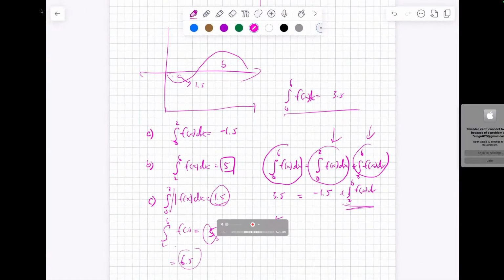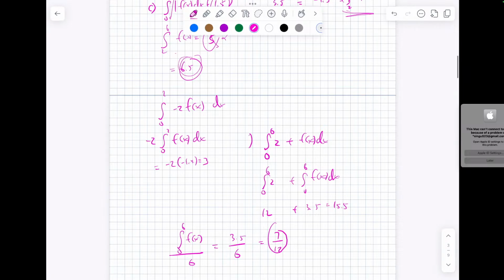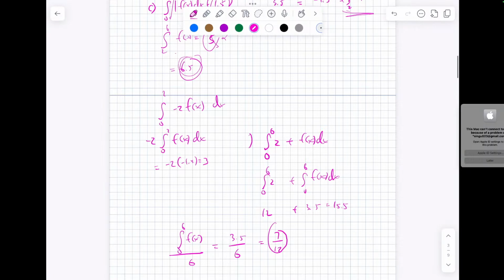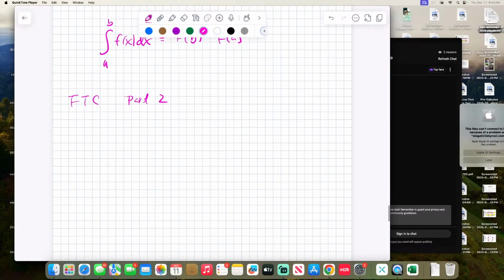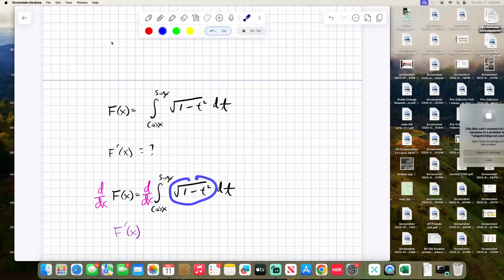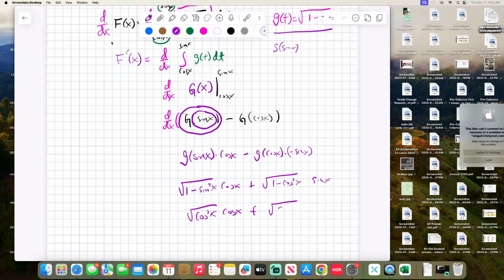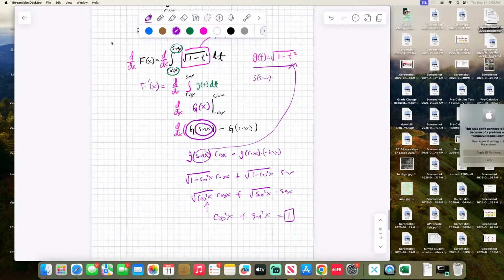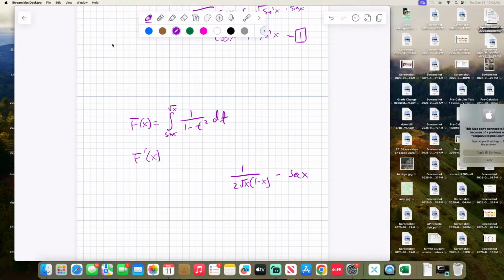AP Calculus AB FTC 2